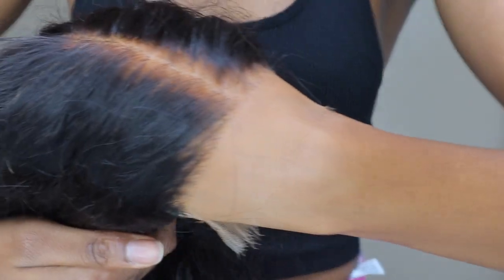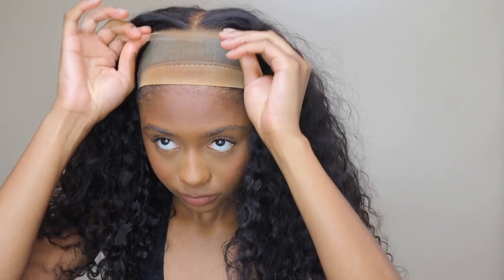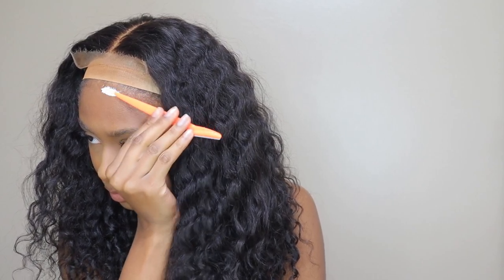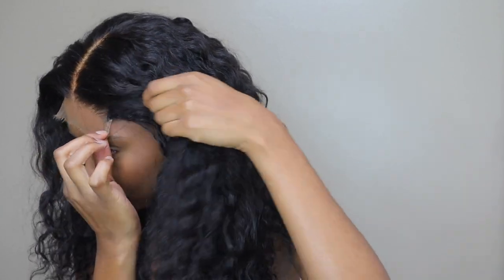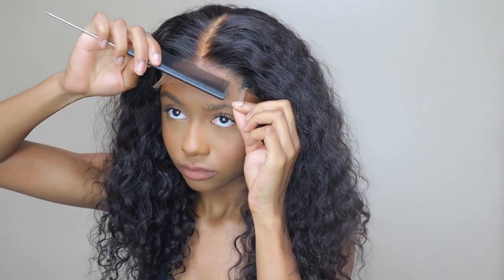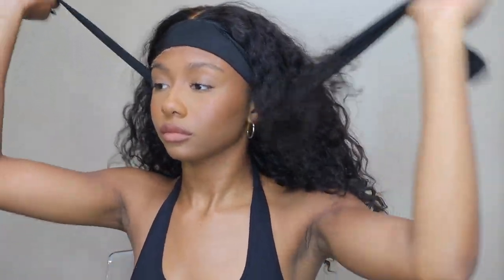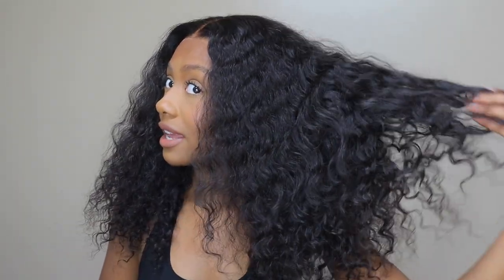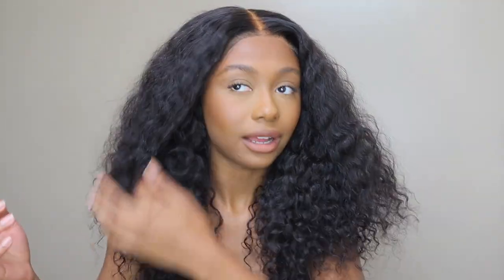5x5 Invisible Lace Closure Wig Install | Ft. Luvme Hair